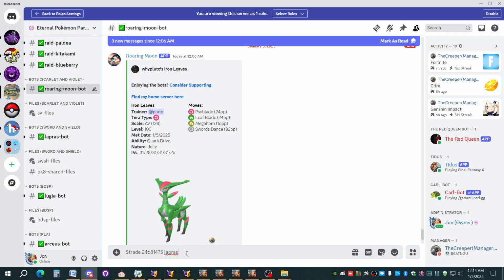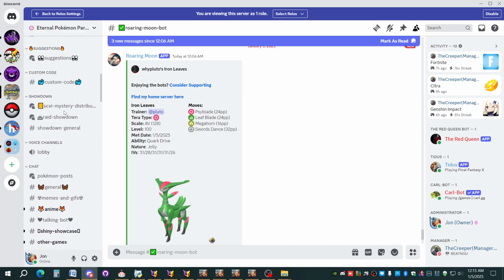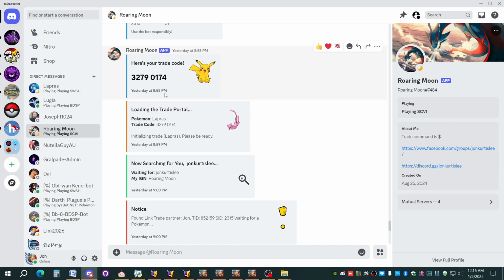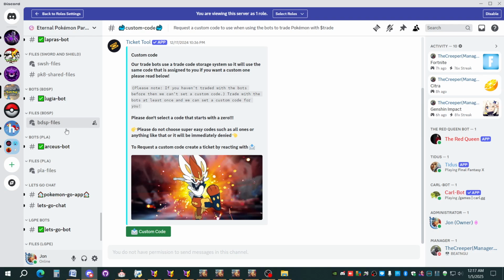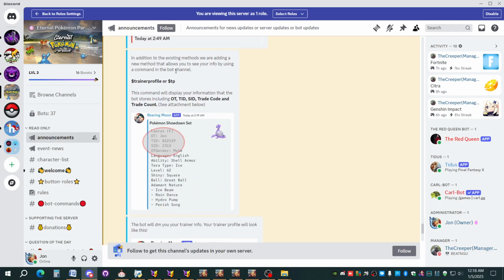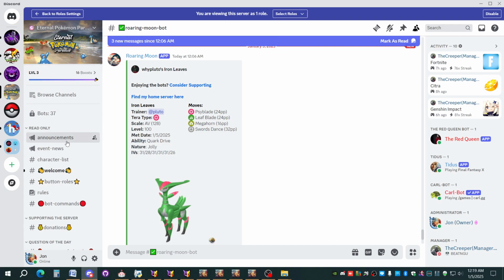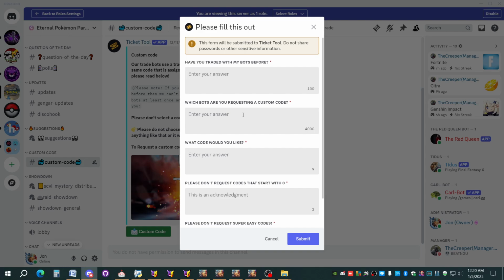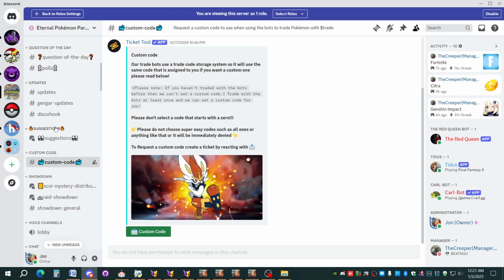How to use your own trade code